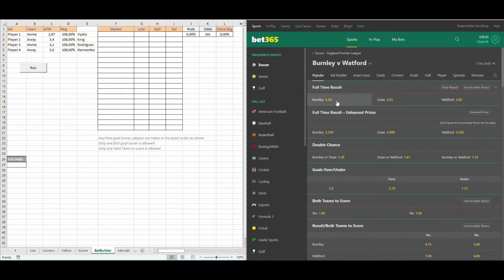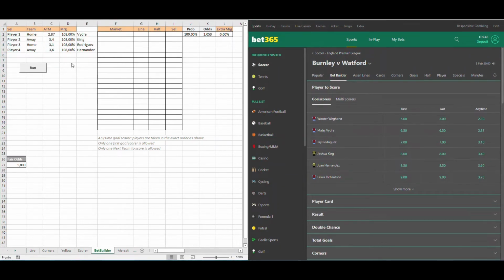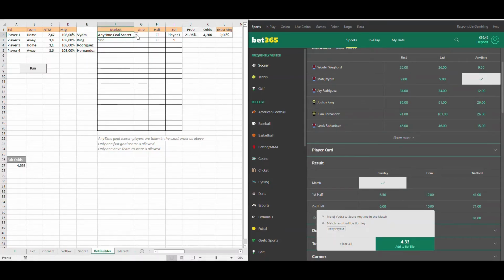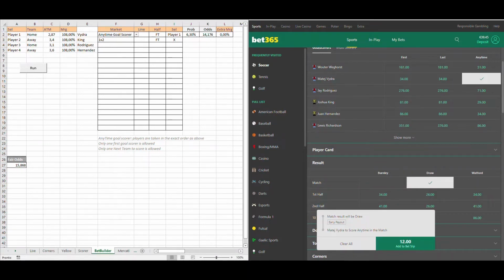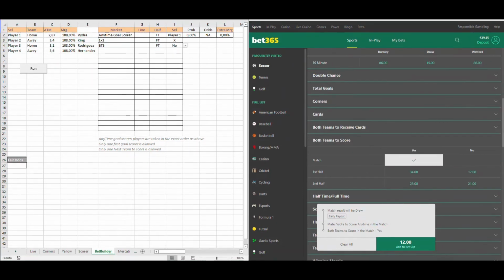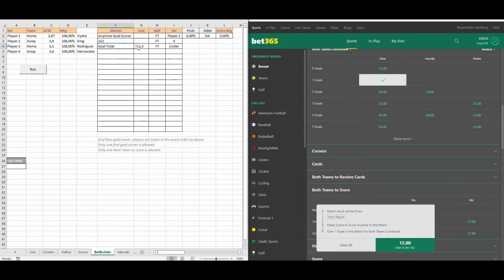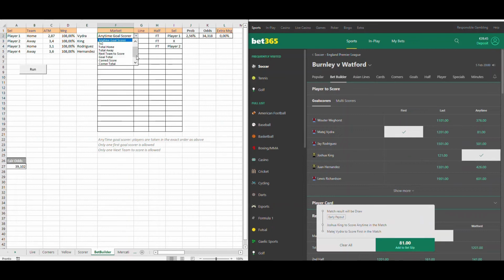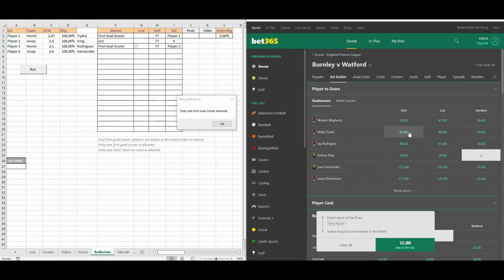Algotech BetBuilder Algorithm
Demonstration of Algotech's BetBuilder Algorithm.
Feel free to get in touch with me via skype: luigi.delorenzo